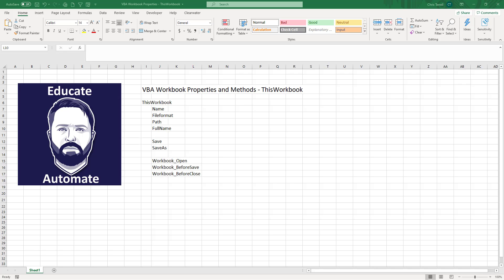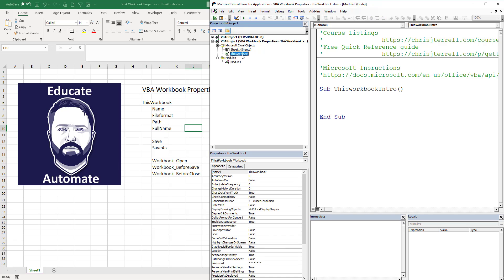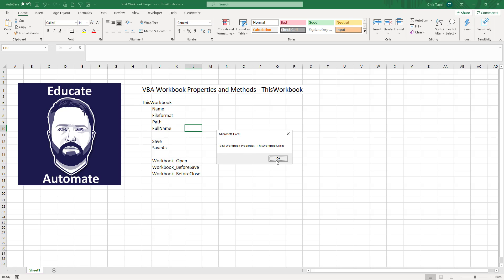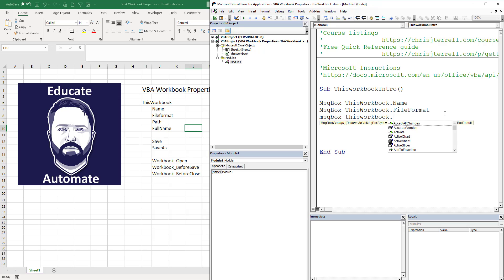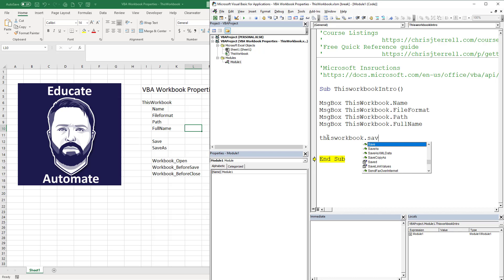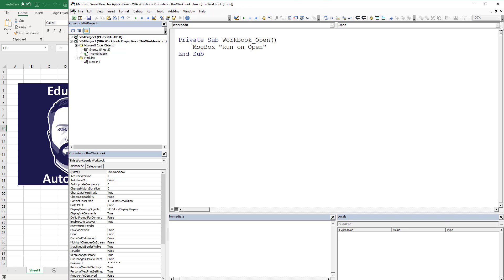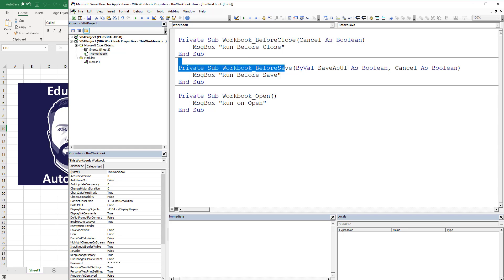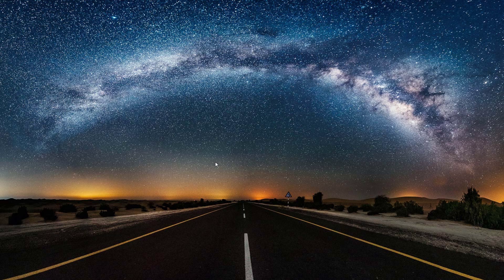Excel VBA - ThisWorkbook Introduction (Code Included)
**Grab the Free VBA Quick Reference Guide

In this video, we look at how ThisWorkbook works in VBA.  Although this is similar to the ActiveWorkbook, This workbook is always the workbook that is currently running code.  You can write a macro that opens another workbook, and when the workbook opens, the ActiveWorkbook is the workbook that was opened, and ThisWorkbook is the original workbook with the running macro.  Additionally, if you have an Addin, it will never be the ActiveWorkbook, and you will always need to reference ThisWorkbook.
I this video, we have code that shows the name (ThisWorkbook.name), the  FileFormat, the Path, and the FullName (the Path plus the name of the workbook)
Finally, we go into the Thisworkbook code window to write three event procedures that trigger when a workbook opens, before it closes, and before it saves.  These are simple message boxes, and hopefully, you will see the potential of how these can be used powerfully for your code.

' Module Code
Sub ThisWorkbookIntro()

'Properties
MsgBox ThisWorkbook.Name
MsgBox ThisWorkbook.FileFormat
MsgBox ThisWorkbook.Path
MsgBox ThisWorkbook.FullName

'Methods
ThisWorkbook.Save
'ThisWorkbook.SaveAs ThisWorkbook.Path & "/Save As file", 52

End Sub
'==Thisworkbook Code==
Private Sub Workbook_BeforeClose(Cancel As Boolean)
    MsgBox "Run Before Close"
End Sub

Private Sub Workbook_BeforeSave(ByVal SaveAsUI As Boolean, Cancel As Boolean)
    MsgBox "Run Before Save"
End Sub

    MsgBox "Run on Open"
End Sub